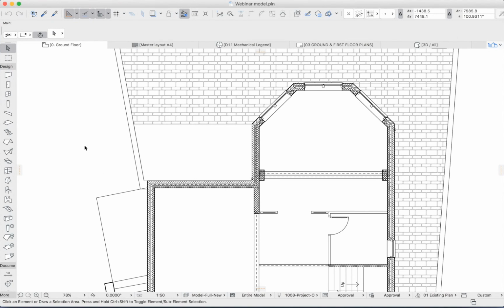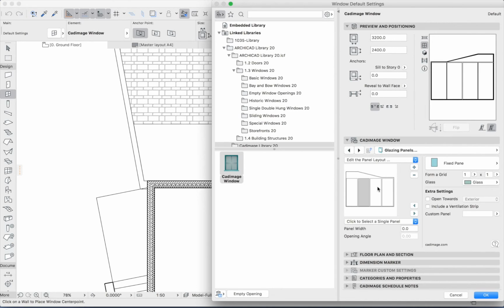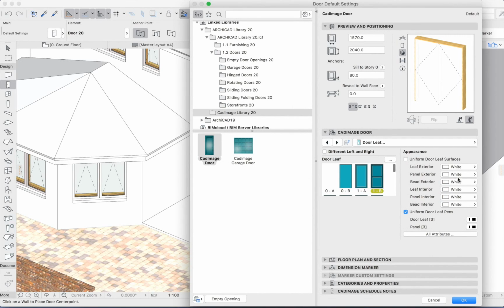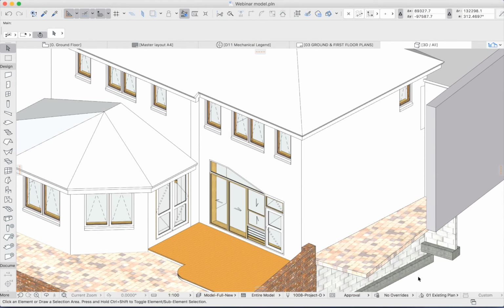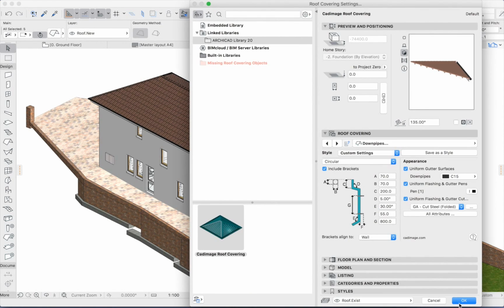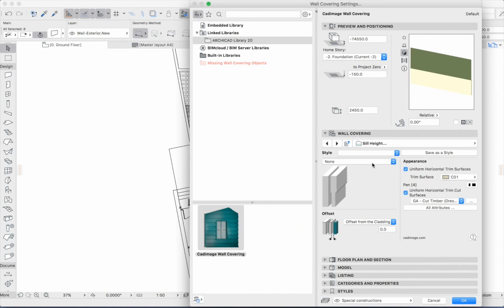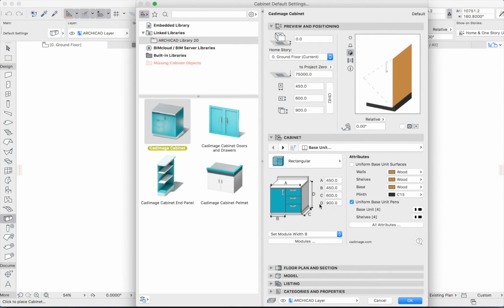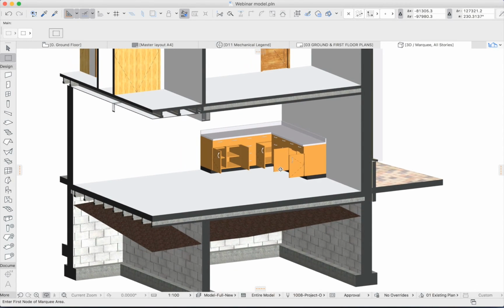Get Creative in ARCHICAD, with the Cadimage Tools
In this webinar recording, Ralph shows you how to get more creative in ARCHICAD by using the Cadimage Tools. Specifically, he shows you how to experiment with Door and Window options, Cabinet options, and create custom shapes with the Objective tool.